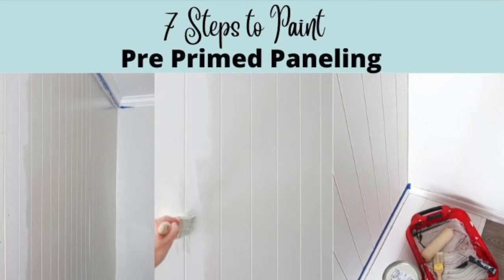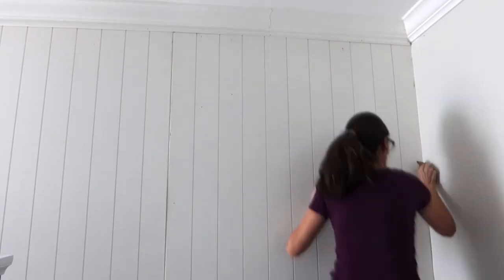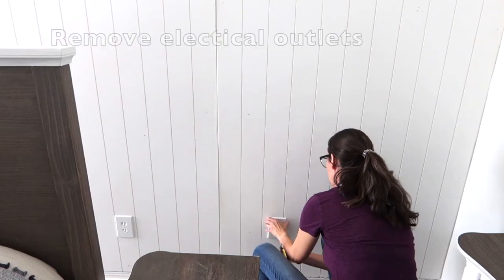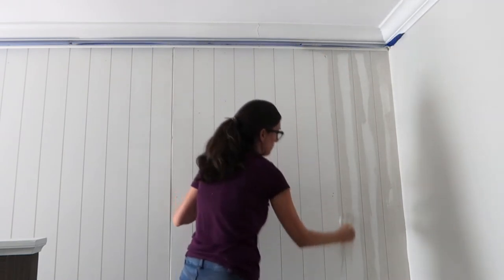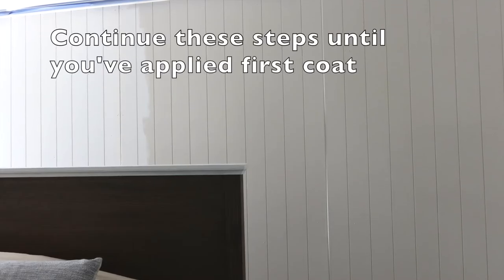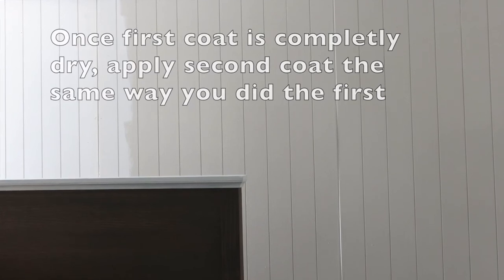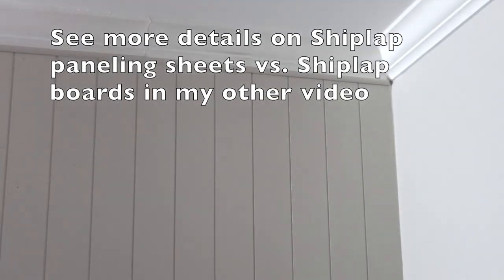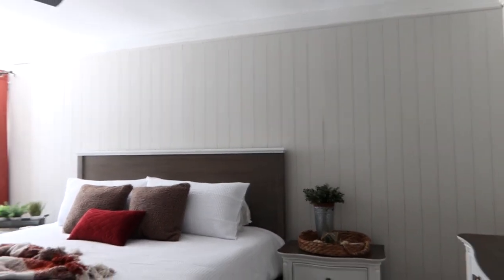7 Simple Steps to Painting Pre primed Paneling sheets LIKE A PRO!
Learn 7 steps to paint pre primed paneling like a pro! See how I painted our Shiplap paneling sheets in this simple tutorial.
Painting paneling doesn't have to be difficult! Let me show you how!